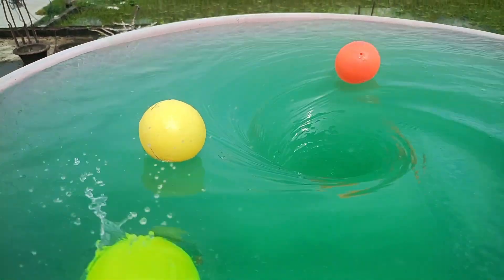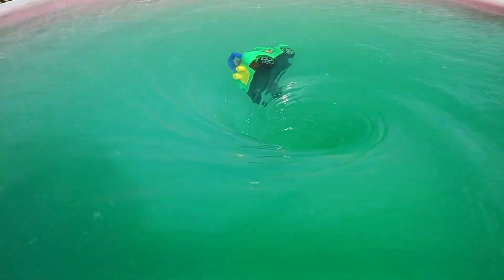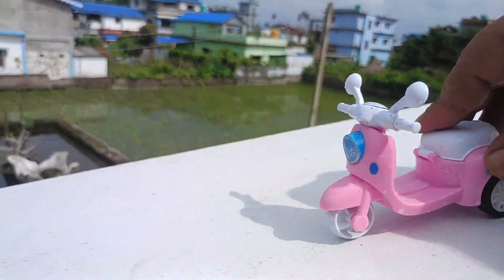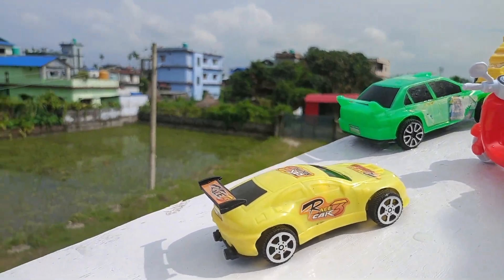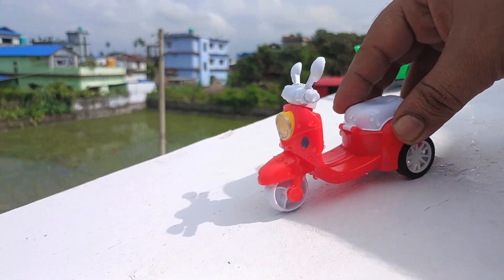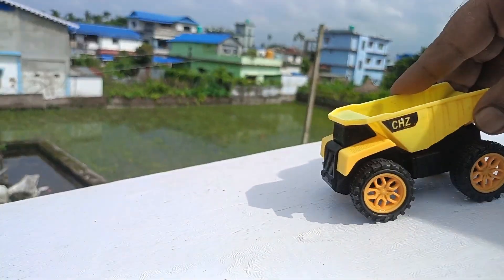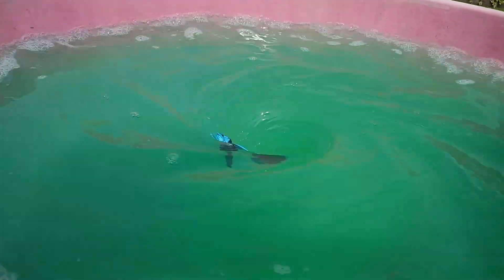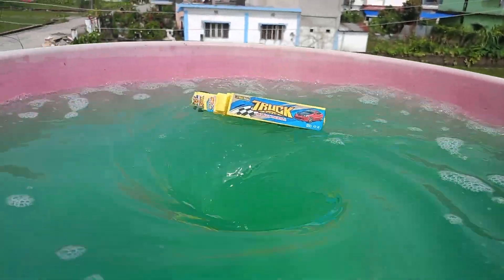Experimental Time: Whirlpools and lots of cars.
whirlpool

tornado

pusaran air

redemoinho

tornado 🌪

water tornado

lốc xoáy

remolinos de agua

remolino de agua

vortex

lốc xoáy nước

xoáy nước

водоворот

water vortex

tornado water

whirlpool in ocean

tornado 🌪🌪🌪🌪

торнадо

remolino

lego

whirlpools

tsunami

tornado de agua

tornados

vortex water

tornado videos

tornado 🌪🌪🌪🌪 360

remolinos

marble run

tornado de água

loc xoay

tornadoes

whirlpool experiments

redemoinho no mar

whirlpool videos

how to make a whirlpool

redemoinho na água

black hole

girdap videoları

พายุทอร์นาโด

angin tornado

pusaran air terbesar di dunia

น้ำวน

воронка

tornado 🌪🌪🌪🌪tornado

marbles

tornado 🌪🌪🌪🌪 360a

videos de remolinos

fish

furacão de água